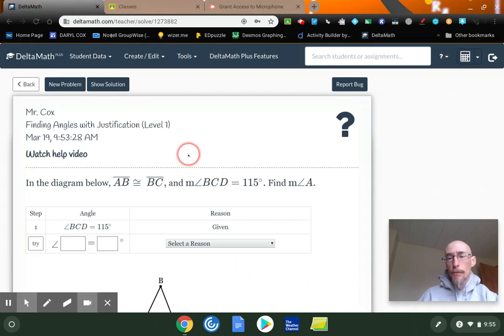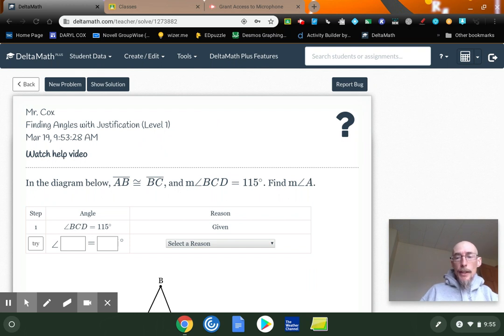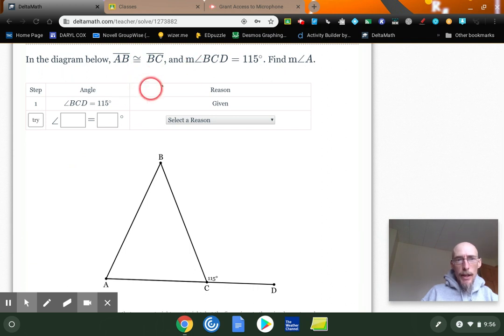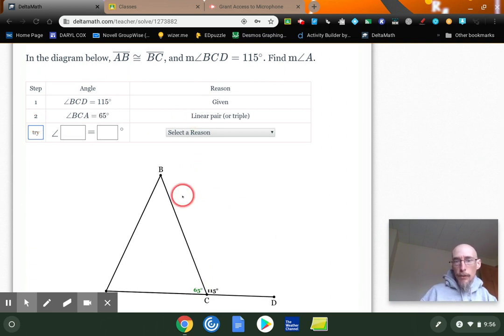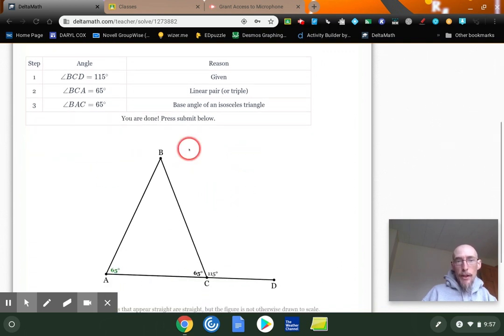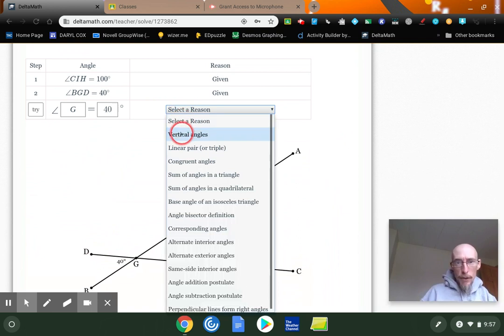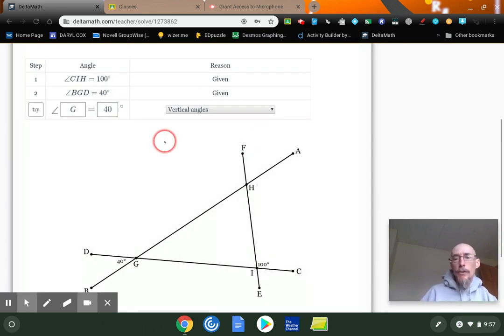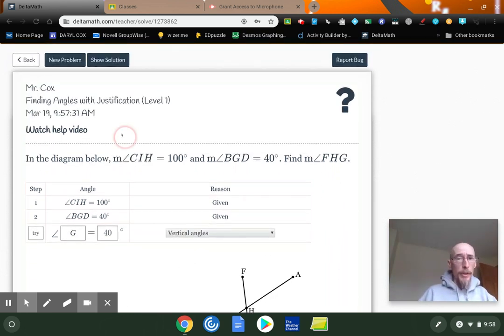Two-Column Proofs Explained